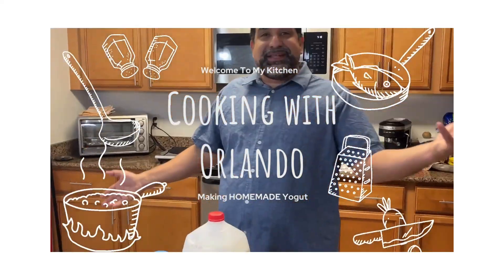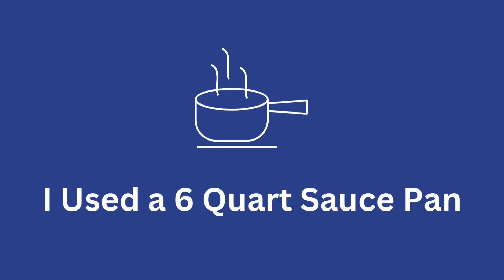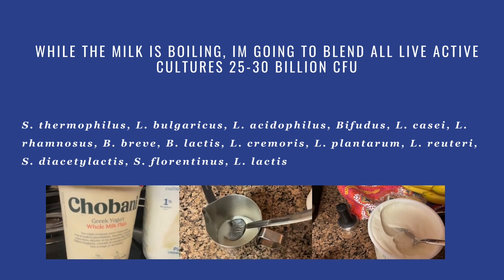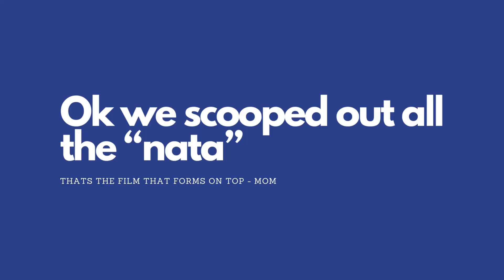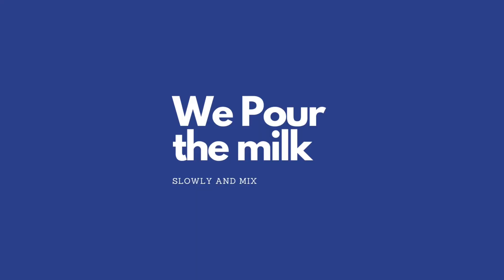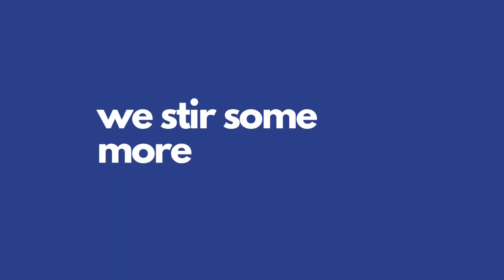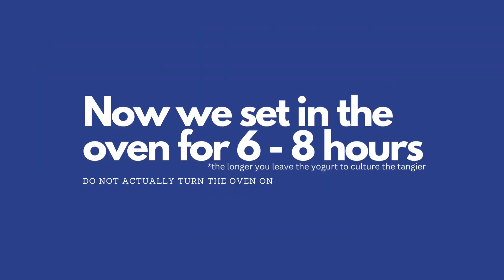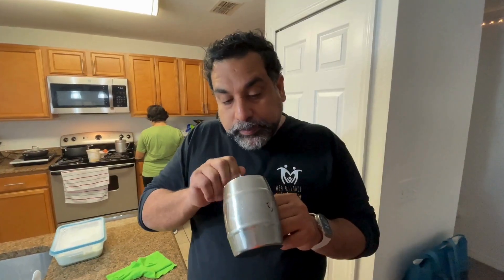How to Make Homemade Yogurt with Orlando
Homemade Yogurt Recipe - Step by Step Guide
Ingredients:

Milk (any amount, depending on how much yogurt you want to make)
2 tablespoons of store-bought yogurt (make sure it contains live cultures)
Equipment:

Deep saucepan
Thermometer (optional, for checking milk temperature)
Container with a lid for setting the yogurt
Warm spot (oven with the light on or a warm corner in your kitchen)
Instructions:

Prepare the Milk:

Pour your milk into a deep saucepan.
Heat the milk over medium heat until it comes to a gentle boil. Be sure to watch it closely to prevent it from boiling over.
Cool the Milk:

After the milk has boiled, remove it from the heat and let it cool down to lukewarm, about 30 to 45 minutes. A thin layer of cream may form on top, which you can remove if desired.
Temperature Check:

The milk should be lukewarm before adding the yogurt culture. Test the temperature by placing a few drops on your wrist; it should feel warm but not hot.
Add the Yogurt Culture:

Stir in 2 tablespoons of store-bought yogurt into the lukewarm milk. This yogurt acts as your starter culture.
Set the Yogurt:

Pour the mixture into your container and cover it.
Place the container in a warm spot, like an oven with the light on (but the oven itself off) or any area that retains warmth.
Wait:

Allow the yogurt to set for 6 to 8 hours. The exact time can vary depending on the temperature of your setting area. Avoid disturbing the yogurt during this time.
Check the Yogurt:

After 6 to 8 hours, check your yogurt. It should have thickened and have a tangy flavor. If it's too runny, let it sit for a few more hours.
Refrigerate:

Once set, refrigerate your yogurt. Chilling it will further thicken and develop the flavor.

Enjoy your homemade yogurt as is, or with fruits, honey, or your favorite toppings!
Tips:

Temperature is key: Too hot, and the bacteria will die; too cold, and the bacteria won't activate.
Storage: Homemade yogurt can be kept in the refrigerator for up to 2 weeks.
Reuse: Save a few tablespoons of your homemade yogurt to use as the starter culture for your next batch!
Thank you for following along with our homemade yogurt guide! Share your yogurt creations with us in the comments below or by tagging us on social media. Happy yogurt making!